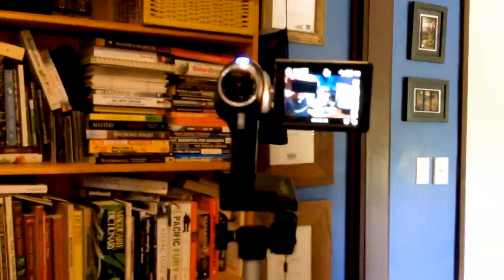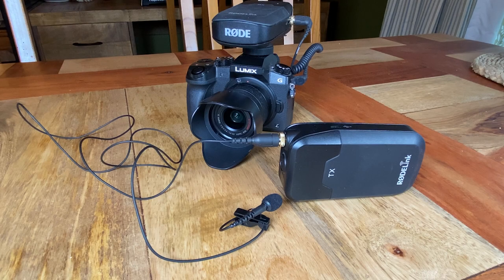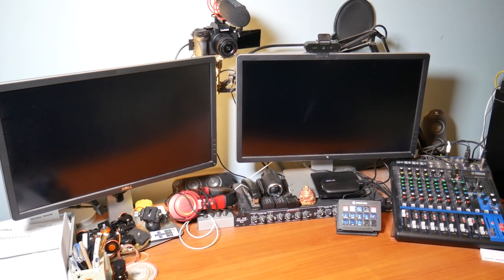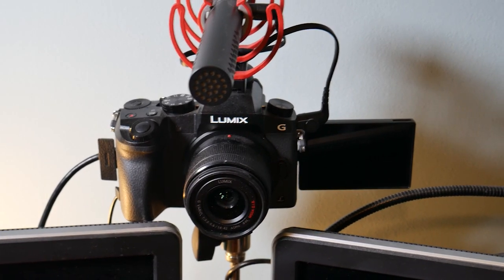How I Create a Cheesemaking Video Tutorial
A comprehensive look at what goes into making a cheesemaking video tutorial including techniques and all the gear and software that I use.

PANASONIC Lumix G7 4K Digital Mirrorless Camera;

Rode VideoMic NTG On-Camera Shotgun Microphone;

Rode RodeLink FM Digital Wireless Filmmaker System;

Aputure LED Light Panel kit;

Dell Ultra HD 4K Monitor P2415Q 24-Inch;

Elgato Game Capture Card HD60 S;

Elgato Stream Deck;

Yamaha MG12XU 12-Channel Analog USB Mixer;

Audio-Technica ATR2100X-USB USB/XLR Microphone Bundle with Knox Gear Boom Arm, Shock Mount, and Pop Filter;

Adobe Premiere Pro;

Gavin's Amazon cheese shop;

To purchase a curd harp;